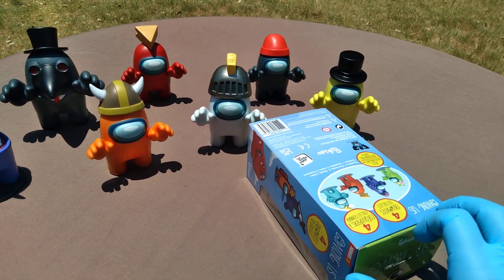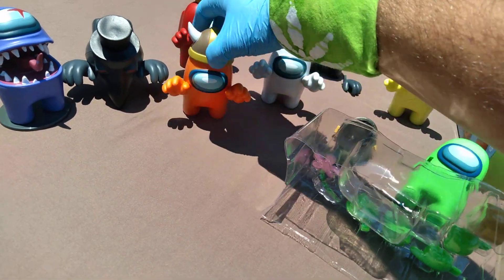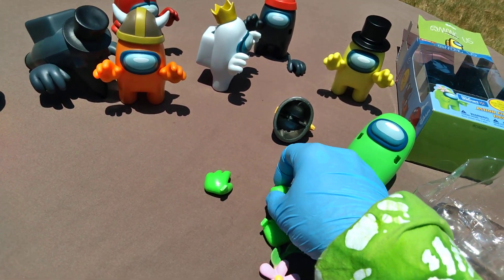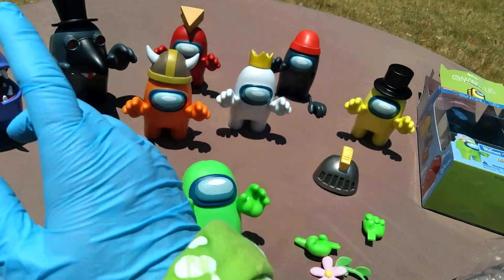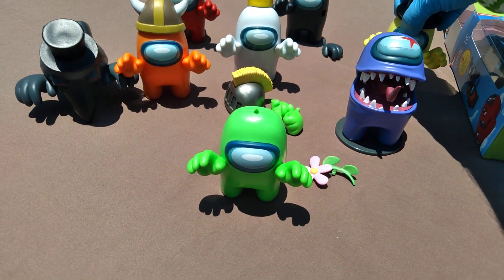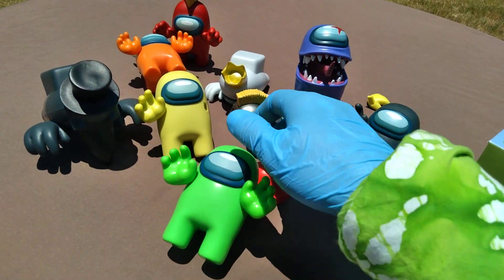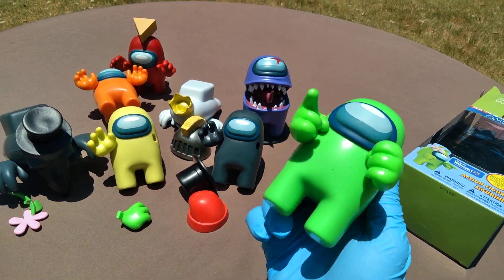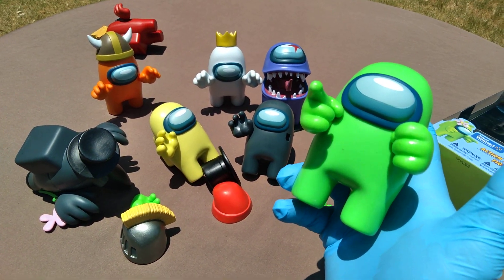Among Us! Susinsanity 8!